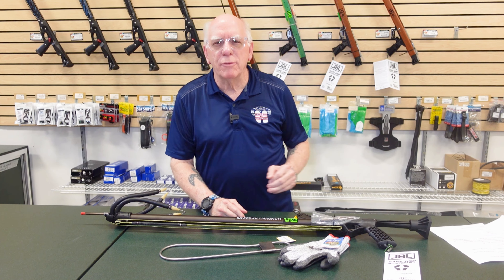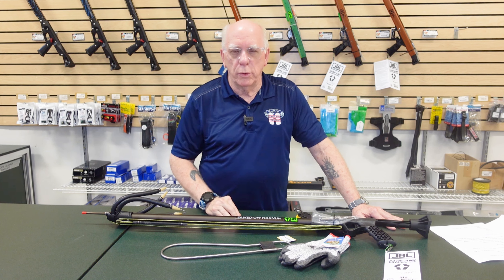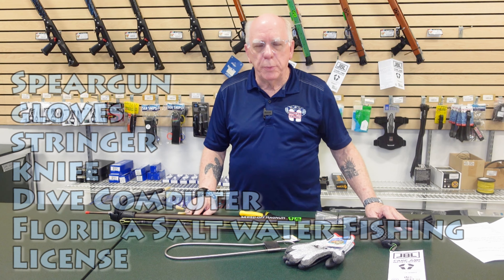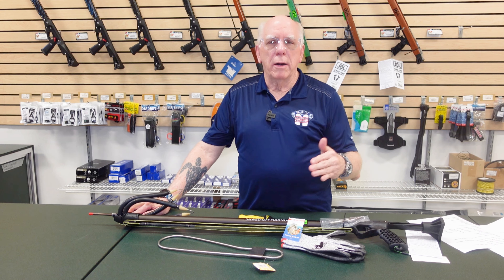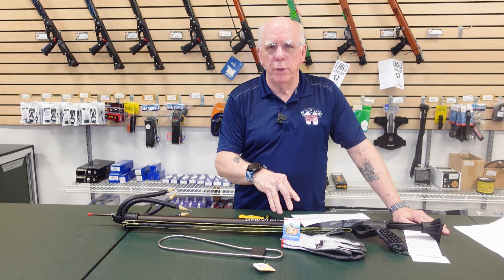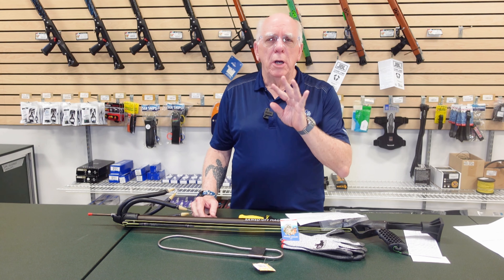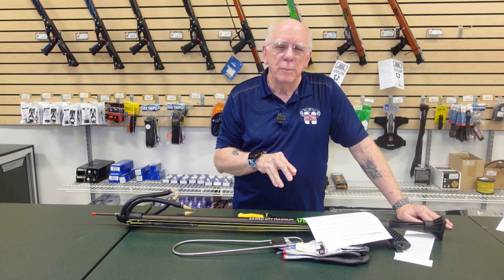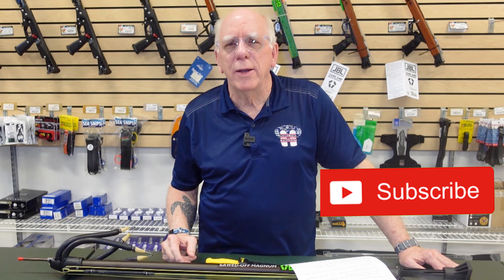2021 Learn to Spearfish the Right Way and get Fish** Spearfishing 101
Learn to spearfish the right way and get fish is what it's all about.  Be a good spearfishing dive buddy, being safe and legal will save you time and money.

Spearguns and accessories.